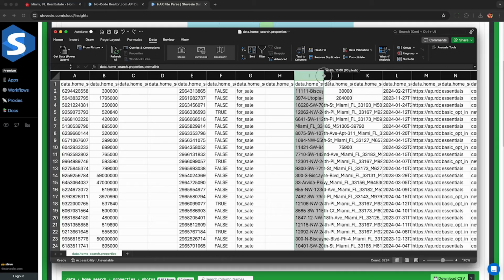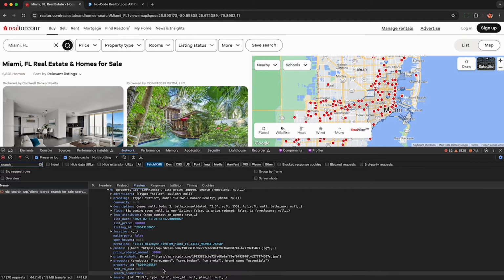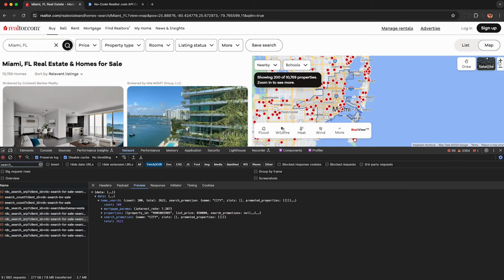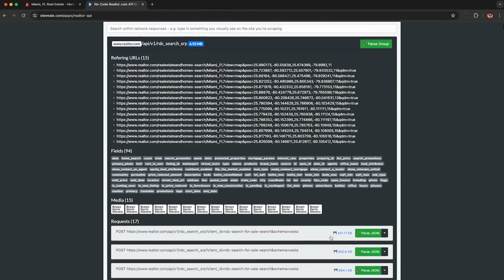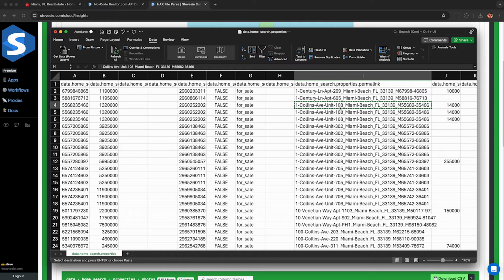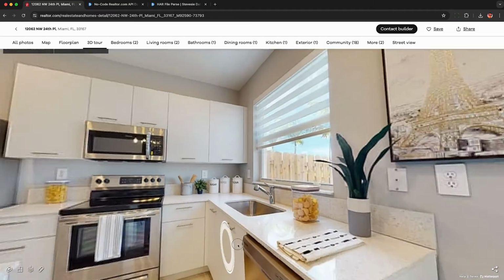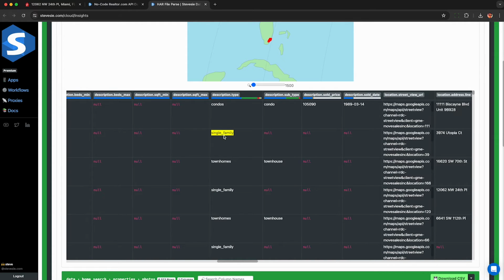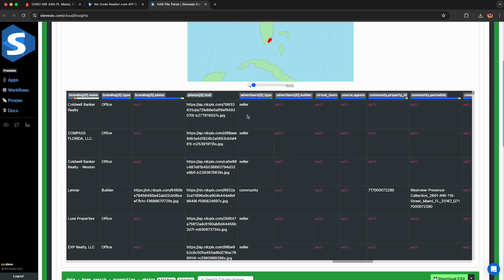No-Code Realtor.com API Data Scraping with HAR Files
If you need market data for buying or selling real estate investments from the Realtor.com API, we'll show you how to legally scrape this data by simply recording what the API sends to your browser as you use the Realtor.com website in full accordance with its Terms of Service.

0:00 Scraping the Realtor.com API
0:42 Record Network Traffic & Browse Realtor.com
2:11 Export & Parse a HAR File
3:55 Scraped Data Column Walkthrough